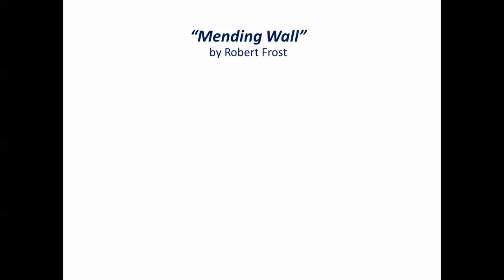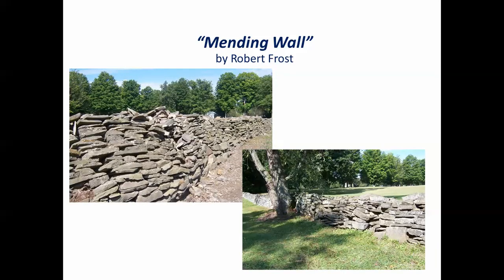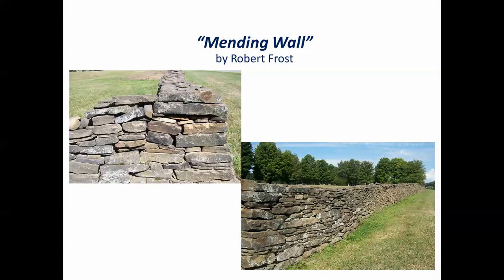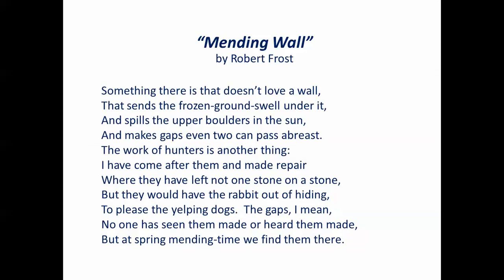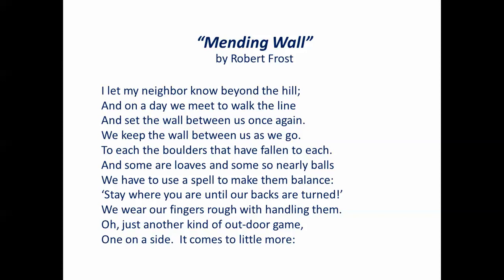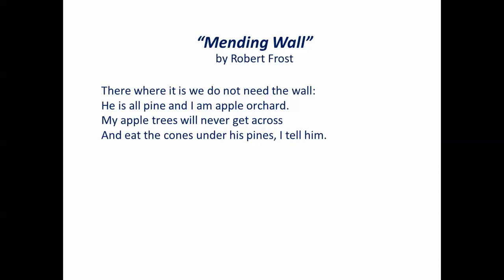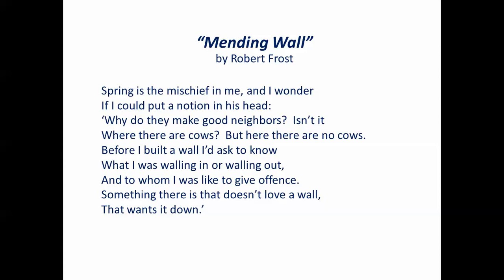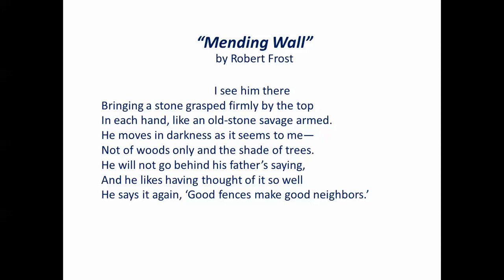Mending Wall, pt 1